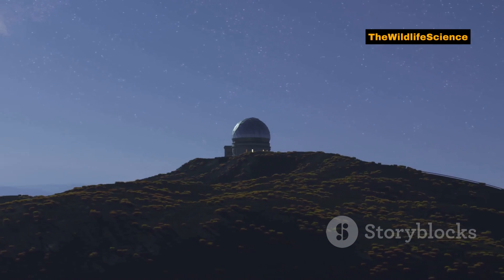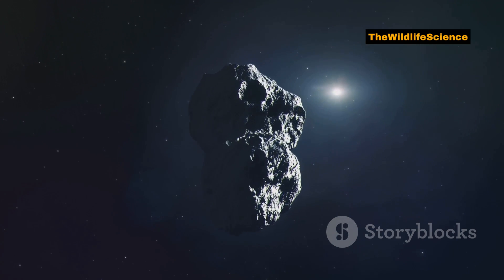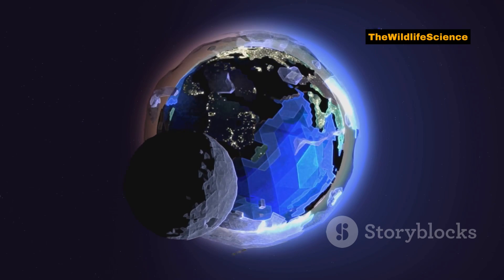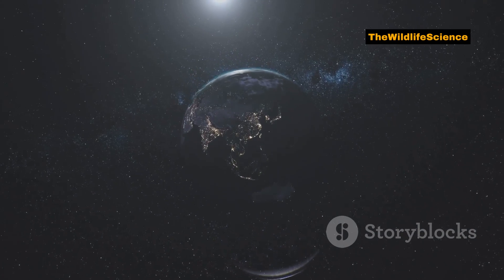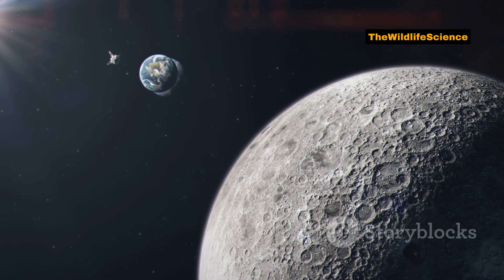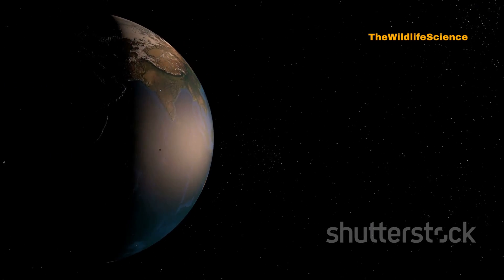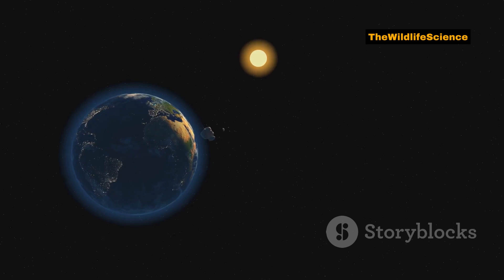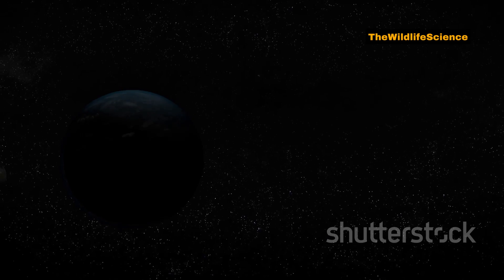Officially NASA confirms that Earth has two Moons now | 2025 PN7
For as long as humans have looked up at the night sky, we’ve believed one simple truth — Earth has only one moon.
That single glowing sphere has guided sailors, inspired poets, and shaped myths across every civilization on our planet.
But now… NASA has confirmed something that changes that story forever.
Earth doesn’t just have one moon anymore. It has two.

According to NASA scientists, a small cosmic companion has been discovered orbiting our planet — a mysterious object that’s been quietly circling us for decades without anyone noticing.
It’s not as large or as bright as the Moon we know.
But it’s real. And it’s here.

The newly confirmed object is known as 2023 FW13 — a tiny asteroid, roughly the size of a large bus, that’s been trapped by Earth’s gravitational pull.
Unlike our main Moon, it doesn’t orbit the Earth directly.
Instead, it follows a looping, synchronized path around the Sun — always staying close to our planet, as if shadowing us through space.
This type of object is called a quasi-moon.

NASA’s data suggests that 2023 FW13 has been following Earth’s orbit since at least the 100s BC — meaning it’s been traveling with us for more than 2,000 years!
And what’s even more fascinating is that it could continue to accompany us for centuries to come, possibly until the year 3700 or beyond.

The asteroid’s orbit keeps it at a safe distance — between 14 and 20 million kilometers away from Earth — so there’s no danger of collision.
But the fact that it’s moving in sync with us, bound by gravity’s delicate balance, makes it a remarkable cosmic discovery.

Astronomers are calling it “Earth’s second moon,” though technically, it’s a co-orbital companion.
Still, the symbolism is powerful — we are not traveling alone through the universe.

NASA scientists believe studying this second moon could reveal valuable information about how celestial bodies interact, and how planets like Earth capture or share orbiting companions.
It may even help us understand how moons originally form — or how asteroids could become trapped by a planet’s gravitational influence in the future.

This isn’t the first time a quasi-moon has been discovered.
In 2016, another temporary satellite, named 2016 HO3, was identified orbiting near Earth in a similar way.
But 2023 FW13 stands out — because its orbit is more stable, and it has likely been traveling with Earth for much longer.
That makes it a true long-term companion — one that has silently shared our cosmic journey through history.

Imagine that for a moment: while ancient civilizations were building pyramids and mapping the stars, this small second moon was already there, gliding through the darkness beside us.
Unseen. Unnoticed. Yet always there.

And now, thanks to modern science, we finally know it exists.
It reminds us that even after thousands of years of observation, the universe can still surprise us — and that our planet’s relationship with the cosmos is far more mysterious than we ever imagined.

So, the next time you gaze up at the night sky, remember this — the glowing Moon you see isn’t alone.
Somewhere out there, far beyond your sight, another smaller companion is orbiting alongside us… keeping Earth company on its endless journey around the Sun.

Because yes — NASA has confirmed it.
Earth has two moons now.
And that simple fact just made our home planet a little more extraordinary than ever before.